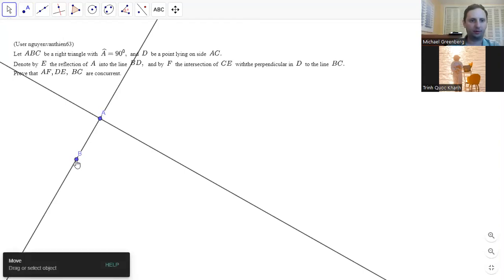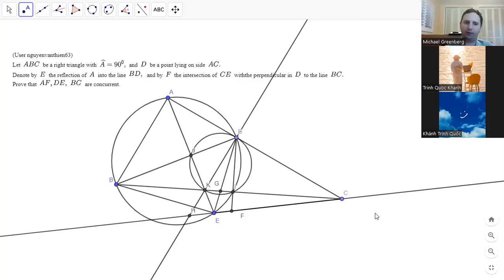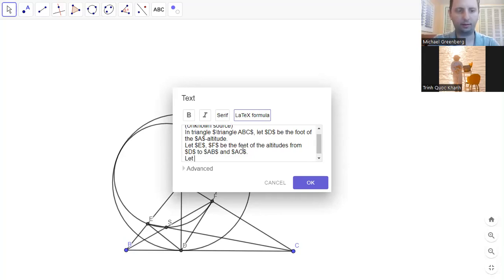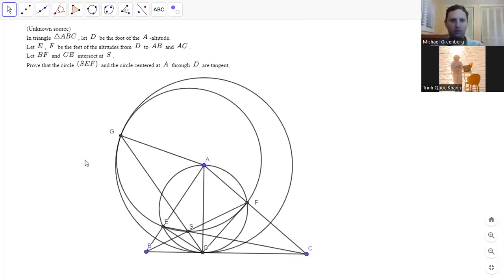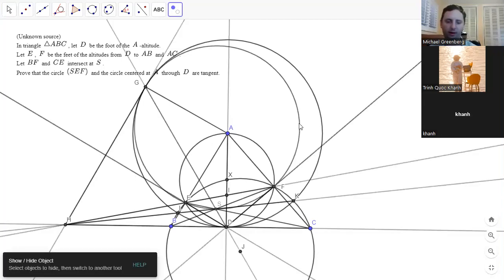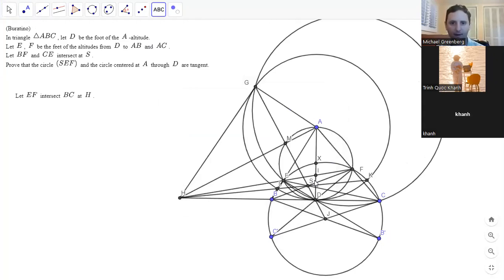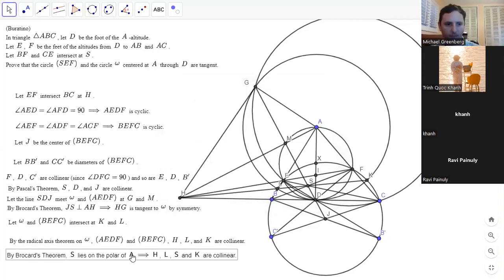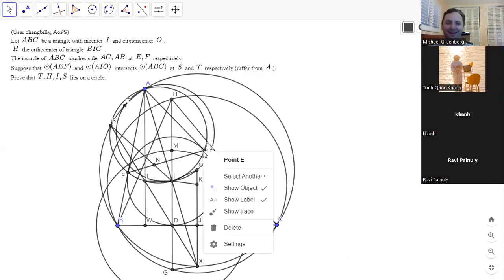LIVESTREAM GEO 75B: Another Nice Right Triangle Problem - And An Awesome Final Problem!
In the second half of this session, we solved two problems from various users on the Art of Problem Solving forum and then went back to a previous problem, which we still didn't solve. The first problem (involving a right triangle) was somewhat easier and had a solution involving harmonic quadrilaterals. The second problem was quite difficult, and I was really impressed with the number of ideas involved in the solution, such as Pascal's Theorem and Brocard's Theorem! That problem seemed much more difficult than it originally looked.